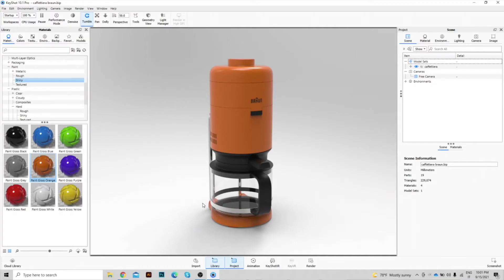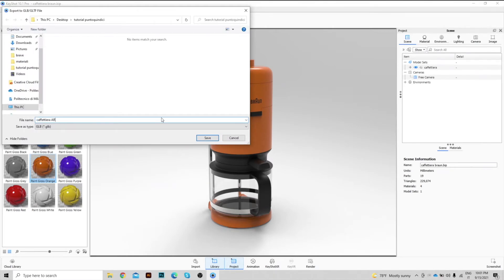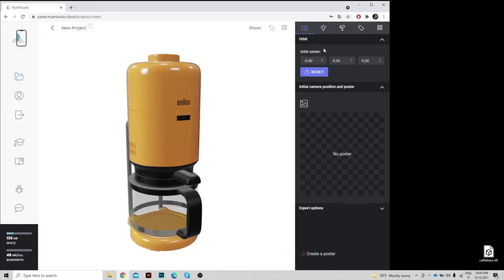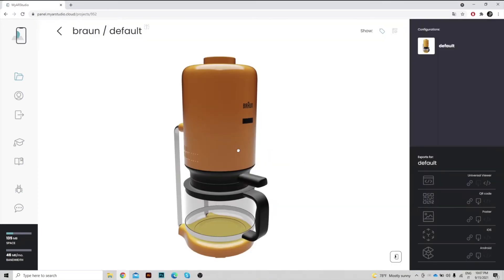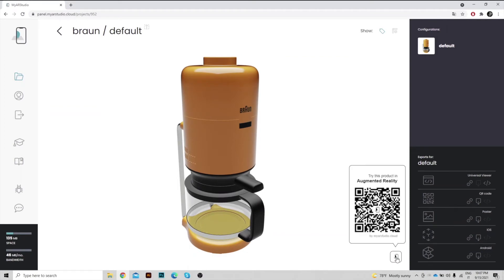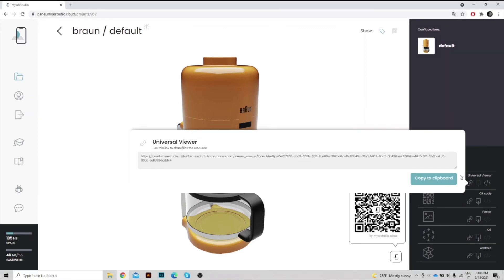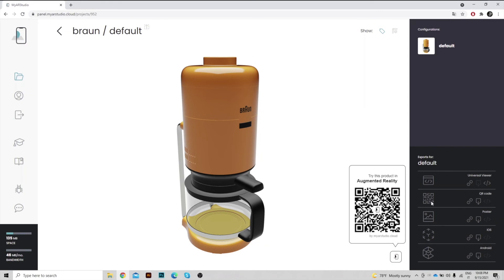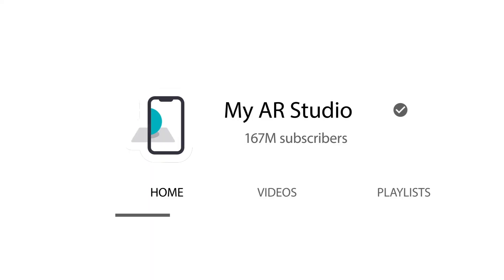From Keyshot to Augmented Reality (AR)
In this video tutorial I will show you how to generate an Augmented Reality model starting from Keyshot and how to share it with a few clicks.

This is a quick guide to show you the main steps to go from Keyshot to the web and Augmented Reality.
We will see how to:
- export a GLB file from Keyshot
- import and prepare the file in My AR Studio
- set the lightning for the 3D model

For sharing we have multiple options:
- share a direct link
- embed the 3D viewer on any website
- create a QR code in high definition

My AR Studio is a web based editor that allows the conversion and distribution of 3D models via Internet and view them in Augmented Reality on common smartphones and tablets without the need of an app.